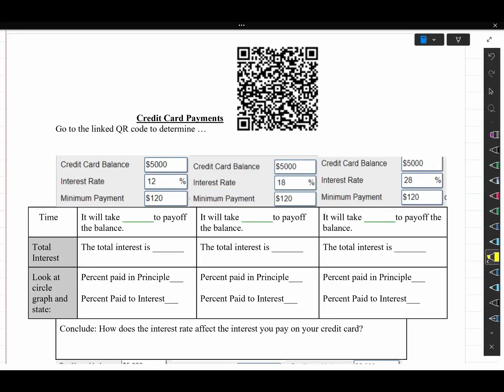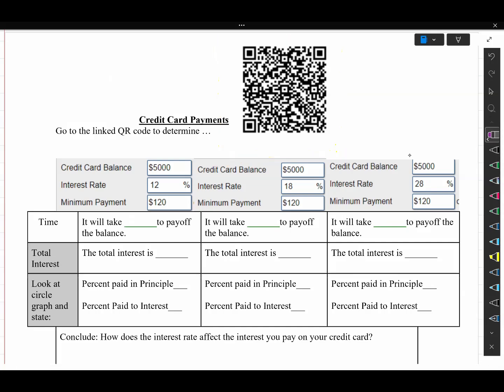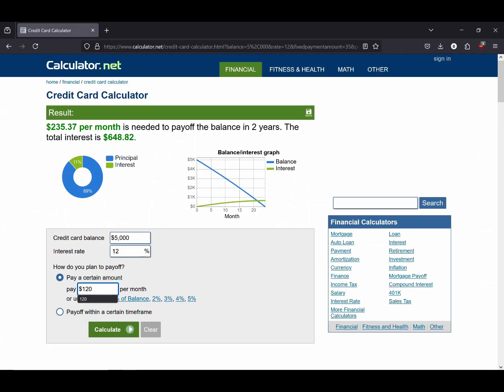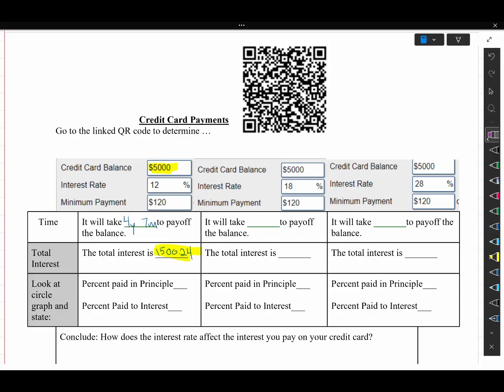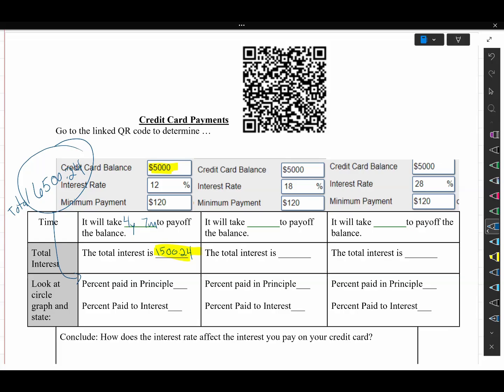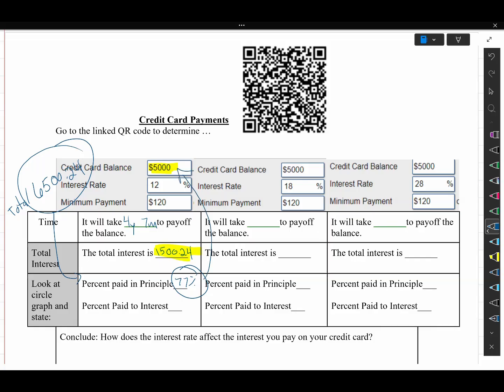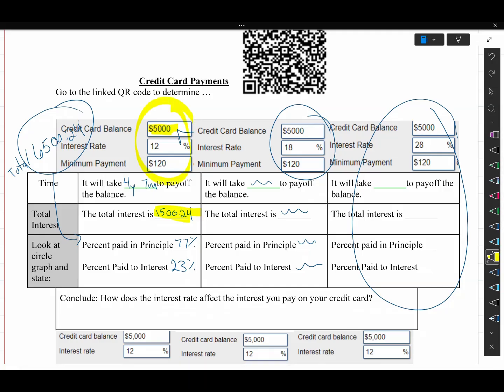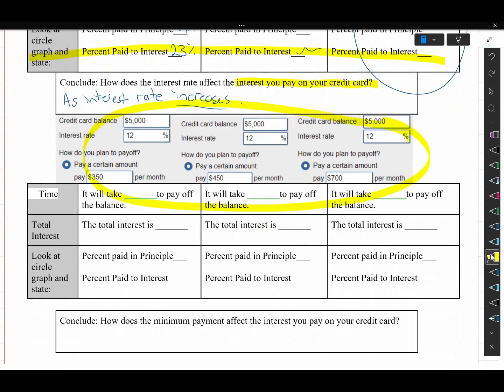5.8 Credit Card Payments: Exploration Setup (MBF3C)